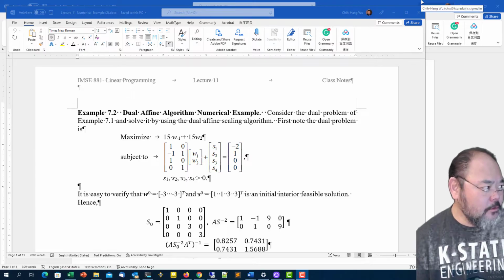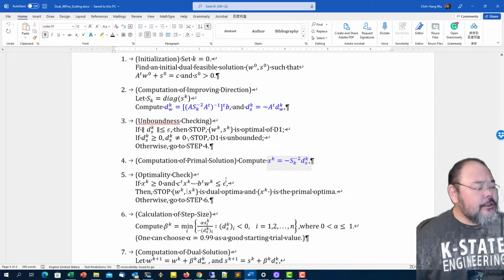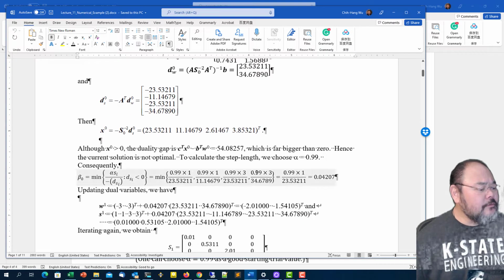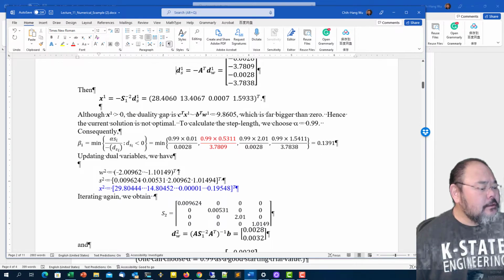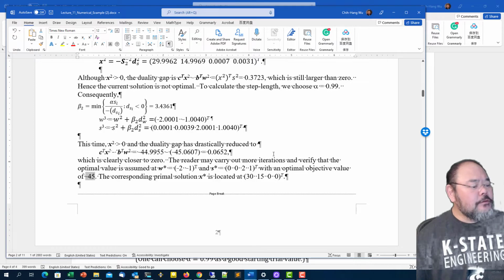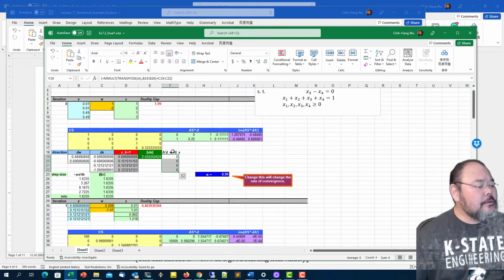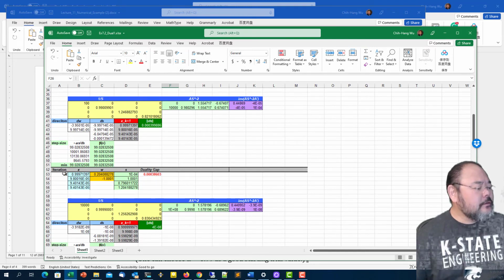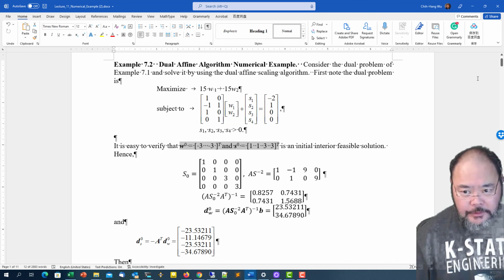IMSE881 Lecture 11 Dual Affine Algorithm Numerical Example